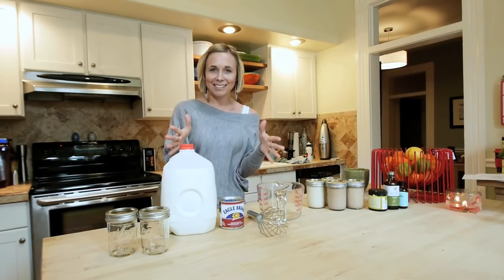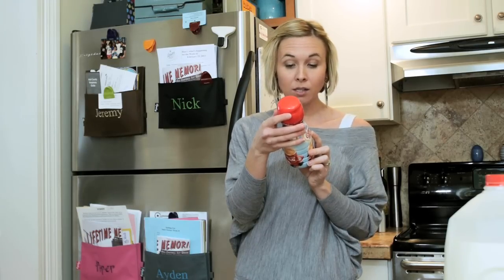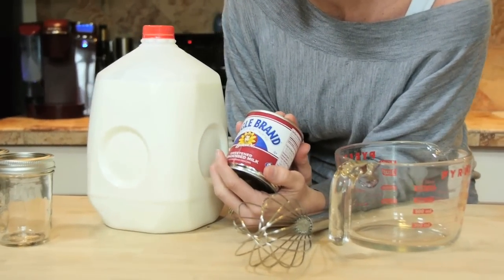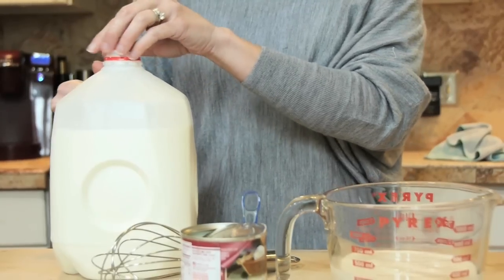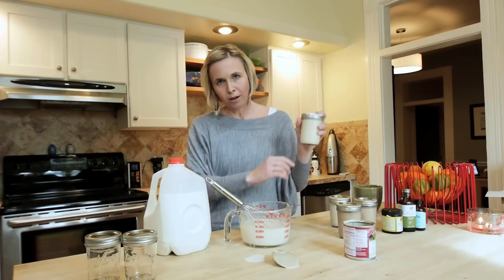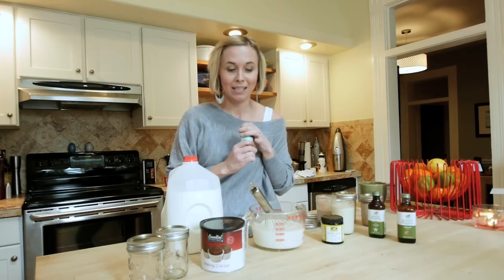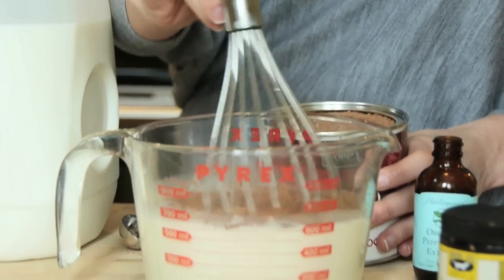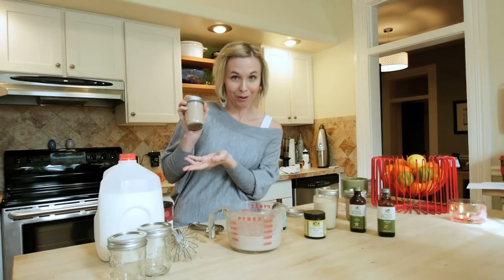How to Make Homemade Coffee Creamer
This video is about how to make homemade coffee creamer. Making your own coffee creamer is really really easy and healthier for you because it doesn't have all the additives. You can add flavours to coffee creamer too. And, since we all generally have milk the only ingredient that most people will need to go get is condensed milk. Keeping this sort of item stocked is a good idea for cooking too. I keep my coffee creamer in mason jars because it keeps better in glass. There are so many additives in regular coffee creamers that you can get in the stores. This homemade coffee creamer version is definitely healthier without all the additives. Find the full details on this creamer recipe